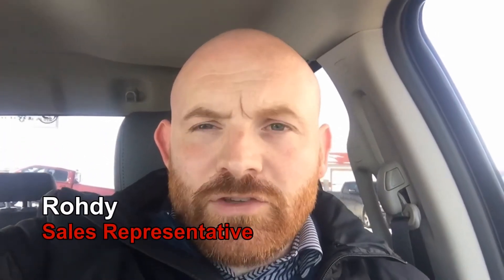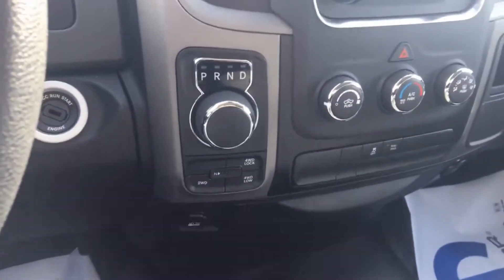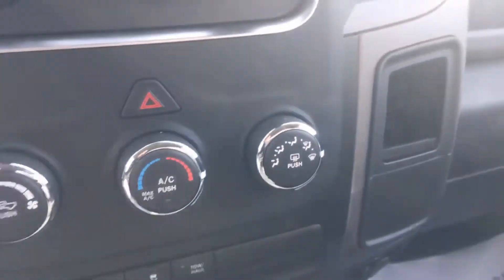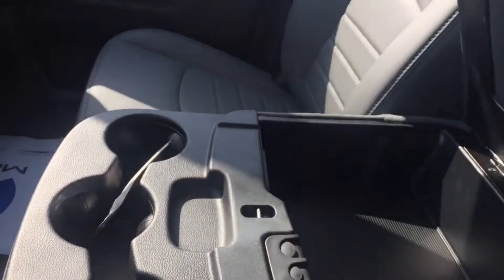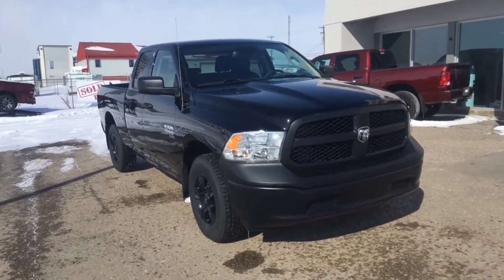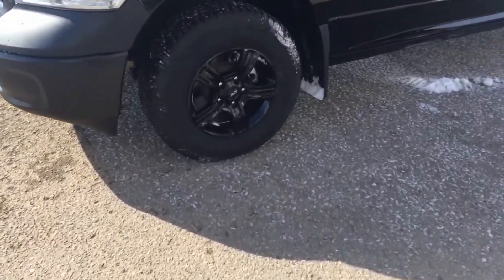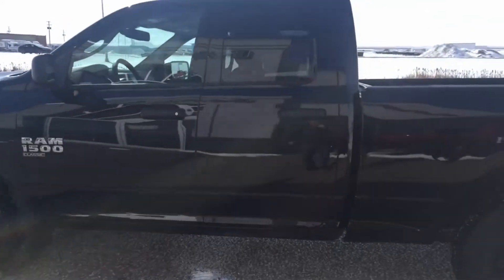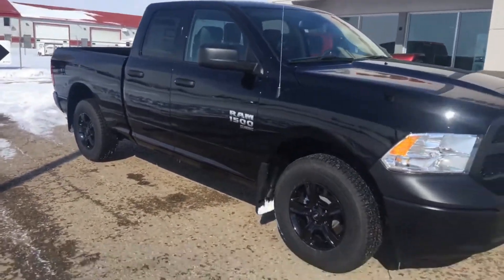2019 Ram 1500 Classic Walk-around at Bonnyville Dodge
Check out this 2019 Ram 1500 at Bonnyville Dodge

Follow the link for pictures and more information on this unit

This Ram is equipped with 6 passenger seating, back up camera, 17” Alloy black rims   and so much MORE!

Stock # 19-281